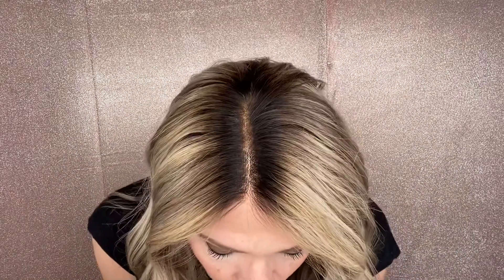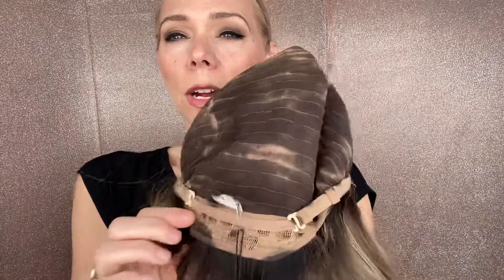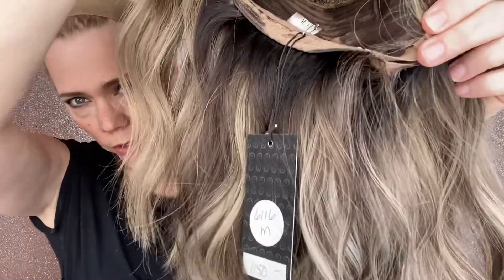#6116 GARDEAUX DELUXE (MEDIUM CAP)